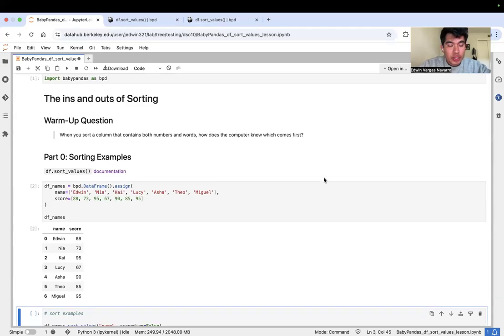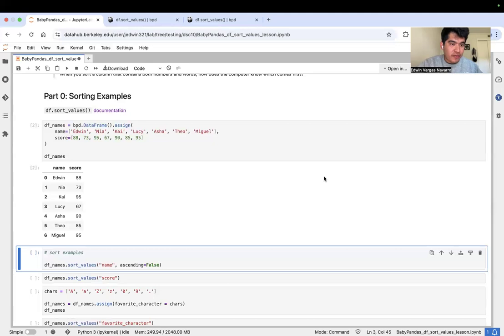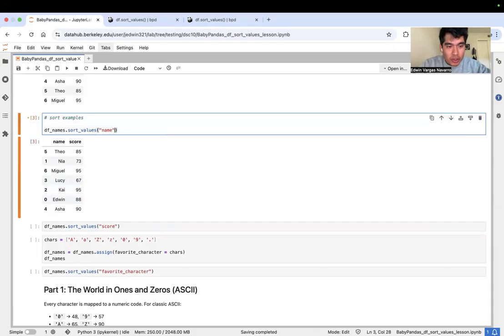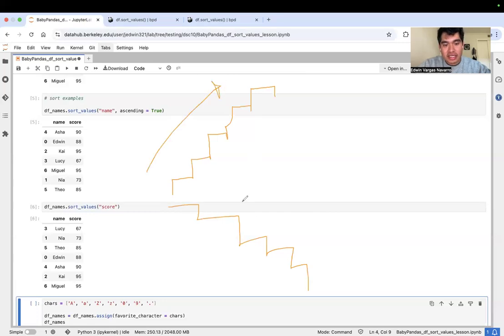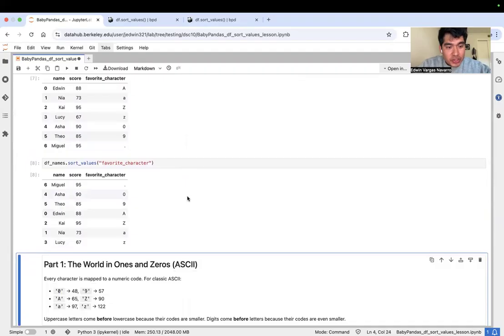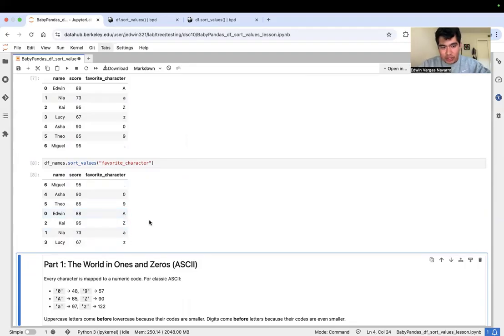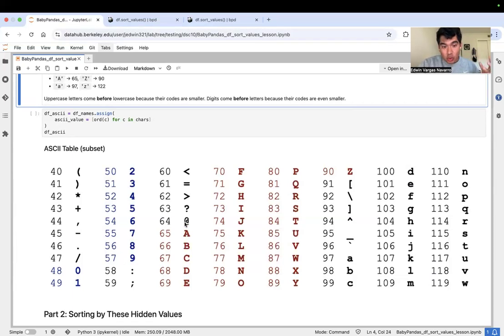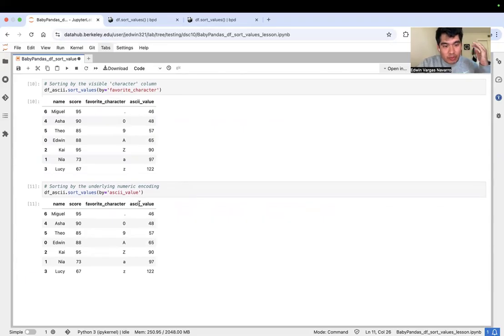The ins and outs of sort_values